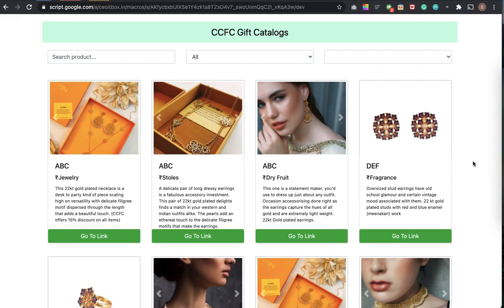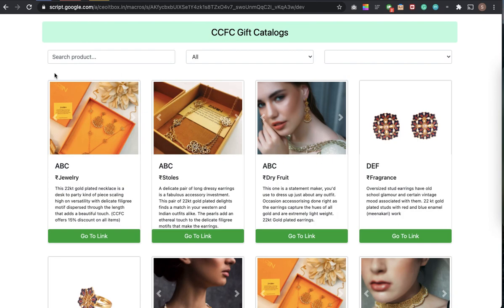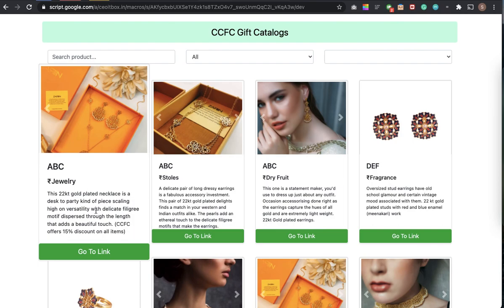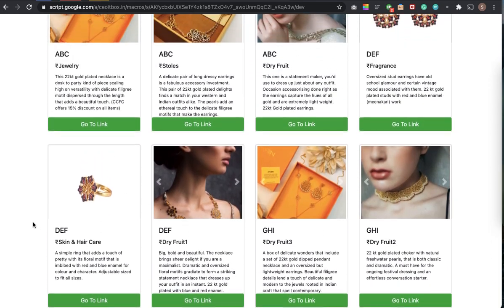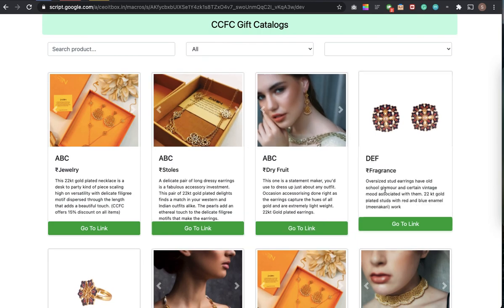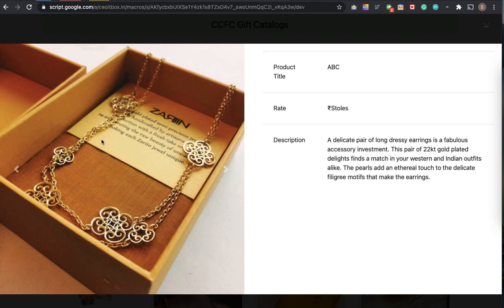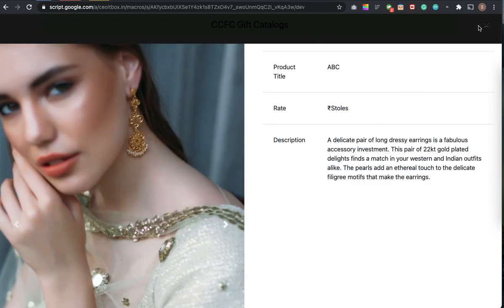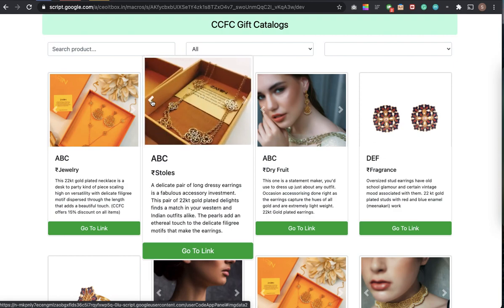Automated Product Catalog generated using Google Sheets only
This is an automated Product Catalog generated using Google Sheet only.

This and more interesting content will be shared on 5th Dec Sat at the Tech Alumni meeting.

For more details please connect with Siddharth on 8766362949